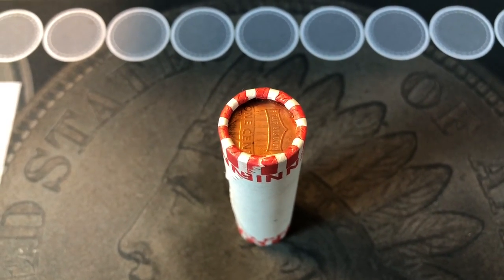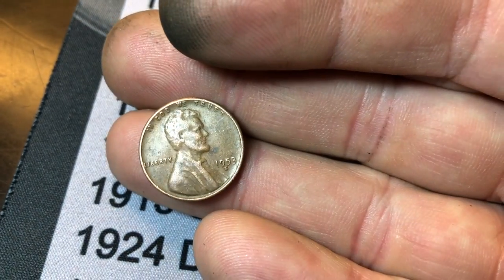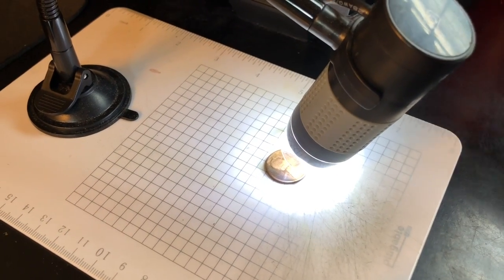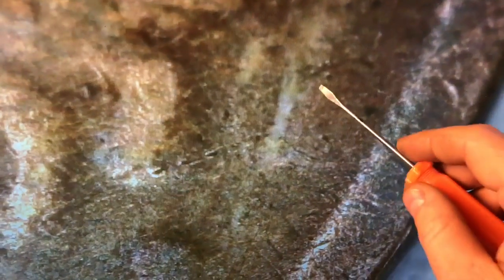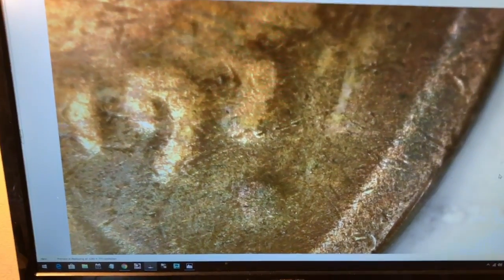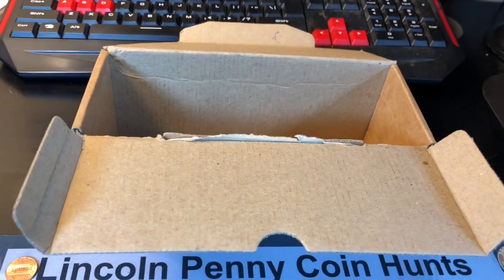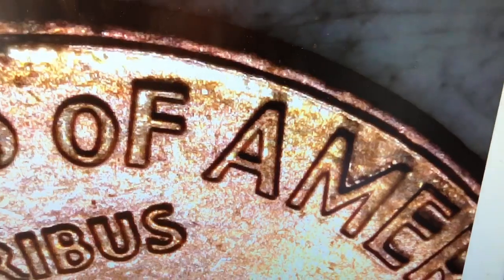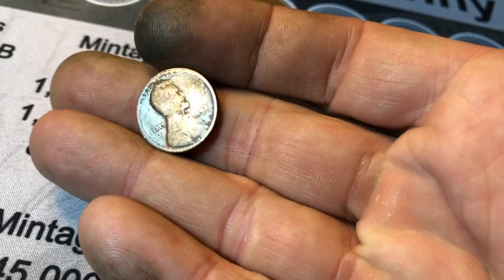Coin Roll Hunting A Box of Pennies - Another 1922 D?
Just a One Box Penny Hunt this time BUT I don't know what I found!  I think it is another 1922 D Penny, but it could be a 1925D, 1925S, 1926D, 1926S, or something else...

Let me know what you guys think it is!  It's either a 1922D or a 1926 D in my opinion...  Or is that maybe an S mint mark?  Help!

By the way - I do sell my custom Coin Roll Hunting Mats (see below):

The Microscope I use:

My Webcam:

Digital Mini Scale:

US Coins Redbook:

Strike it Rich - Coin Errors/Varieties Book:

What's your best score from a box of Pennies?  Which of the "Big Banks" do you think gives up the best boxes?